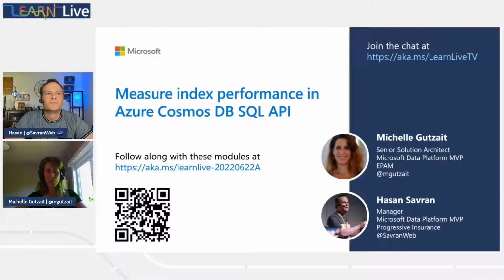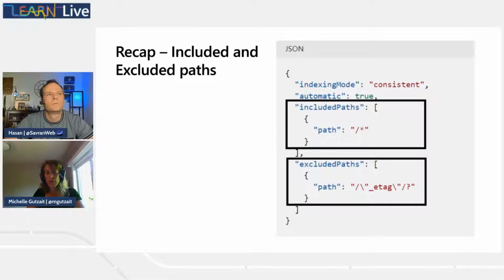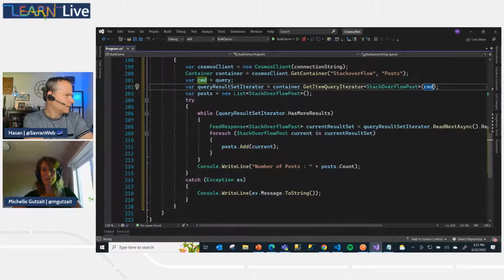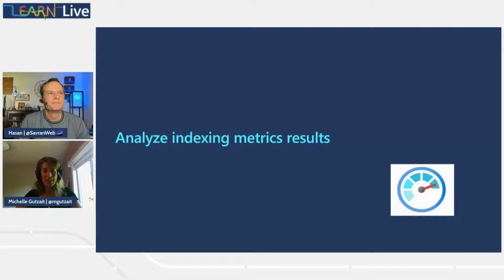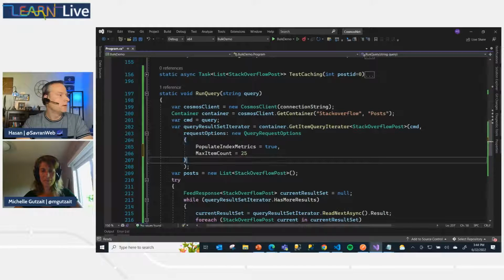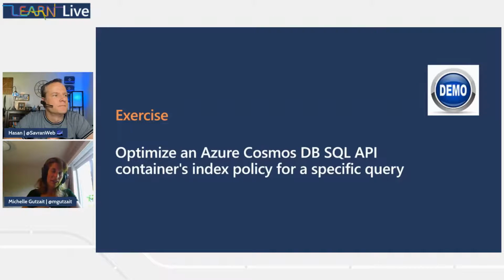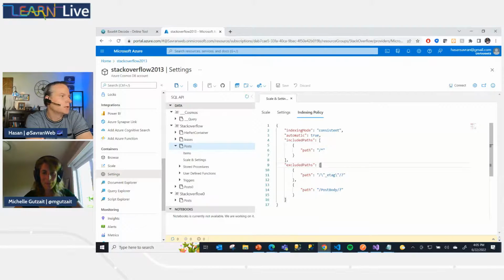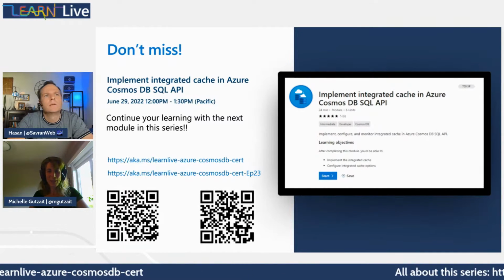Learn Live - Measure index performance in Azure Cosmos DB SQL API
Measure the performance of an indexing policy in Azure Cosmos DB SQL API.

Learning objectives

- Tune an indexing policy for specific queries
- Measure the cost for a query or operation

Chapters
00:00 - Welcome
05:44 - Learning objectives​ and introduction
15:56 - Enable indexing metrics​
21:06 - Demo
34:26 - Analyze indexing metrics results​
35:49 - Measure query cost​
37:27 - Demo
51:54 - Measure point operation cost​
53:03 - Demo
54:34 - Exercise​: Optimize an Azure Cosmos DB SQL API container's index policy for a specific query​
1:06:14 - Knowledge Check​
1:11:18 - Summary​ and conclusion

Presenters

Michelle Gutzait
Senior Solution Architect, Microsoft Data Platform MVP
EPAM

Hasan Savran
Manager, Microsoft Data Platform MVP
Progressive Insurance

Moderators

Chris Hyde
Owner and Principal Consultant, Microsoft Data Platform MVP
Hydrate Consulting LLC